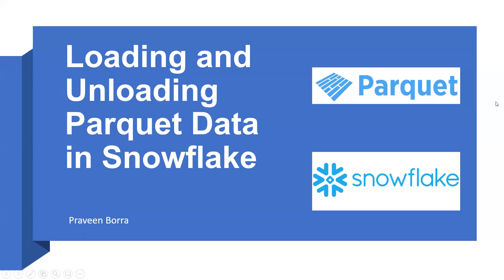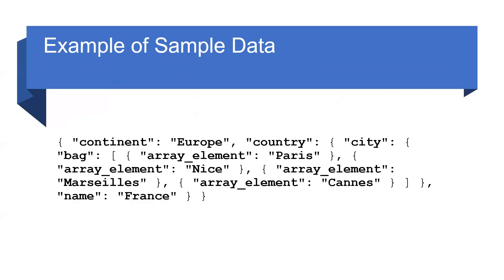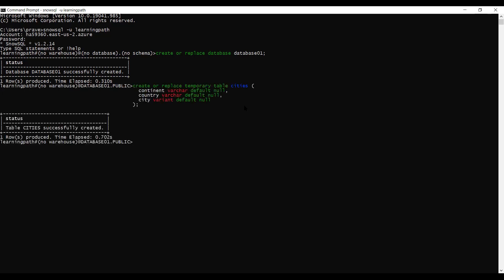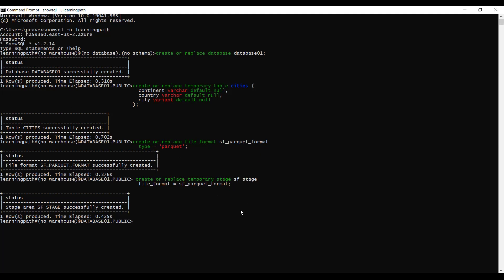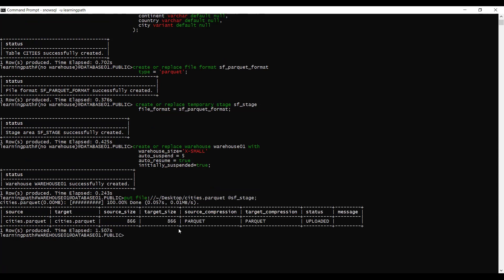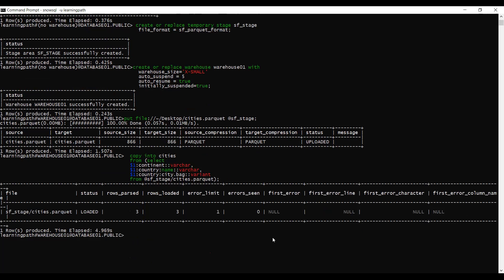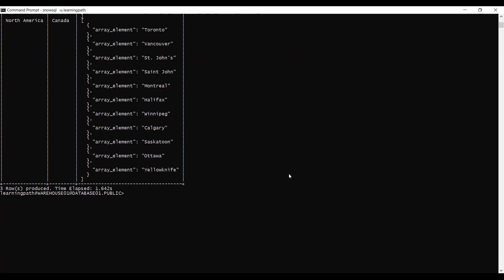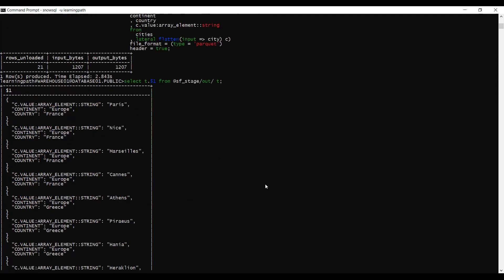Load and unload parquet data in Snowflake| Snowflake ETL | Load parquet data in snowflake table